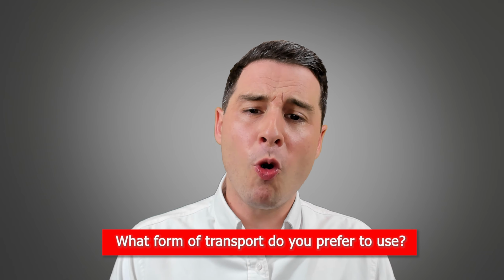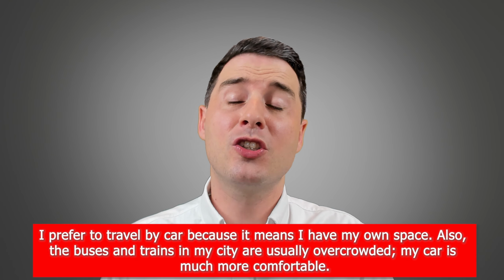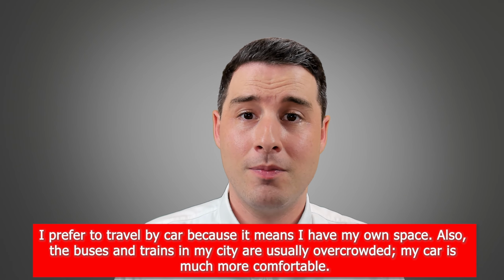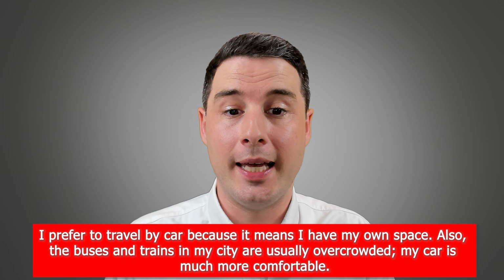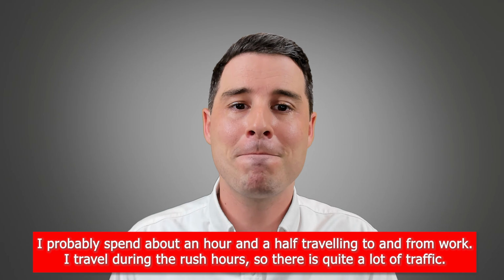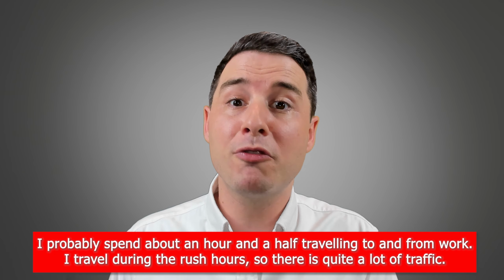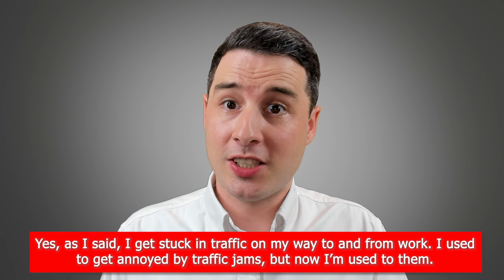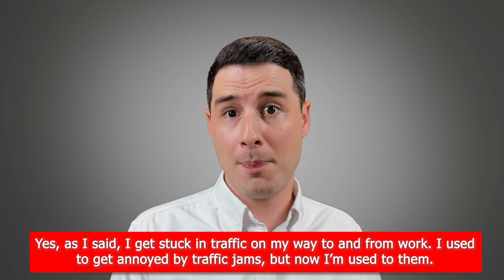IELTS Speaking - Part 1 Sample Questions and Answers (Travel Habits)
Just some IELTS part 1 speaking questions and answers for you. The answers are a great example of how a band 9 level student would answer questions in part 1 of the test.

Good luck!

Gareth